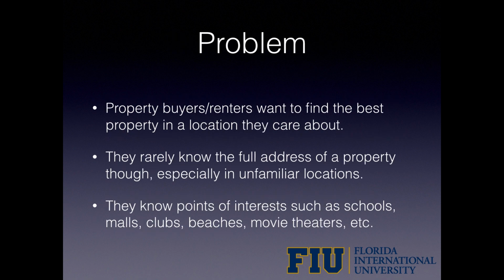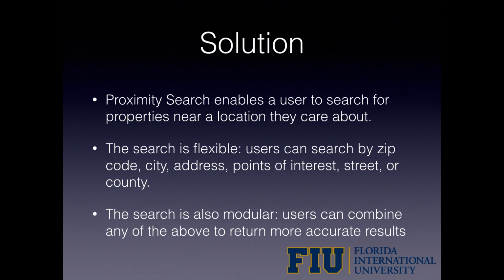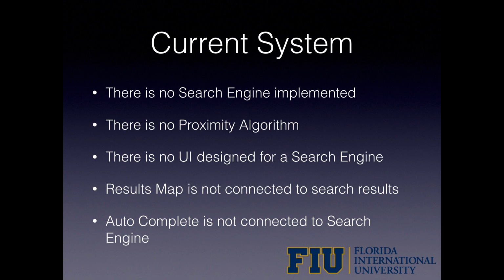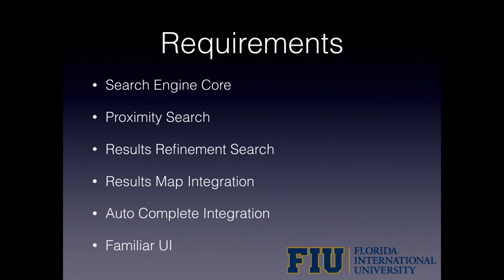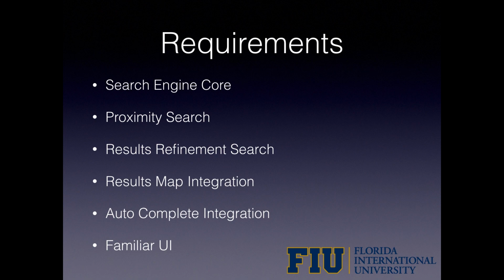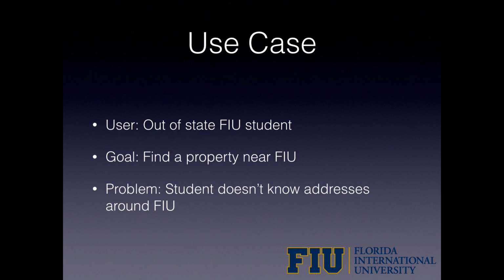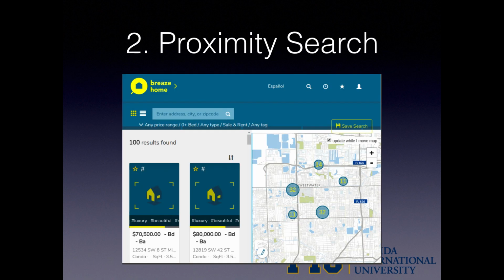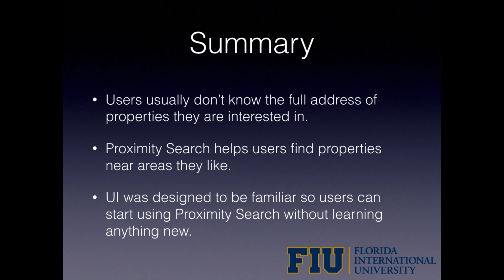FIU SCIS Spring 2018 - BreazeHome 4.0 - Proximity Search - Introduction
Student: Andrew Cristancho
Product Owner: Dr. Masourd Sadjadi
Project: BreazeHome 4.0

This is my introduction video for my BreazeHome feature Proximity Search. The purpose of this video is to introduce my feature to people who have not heard of it.